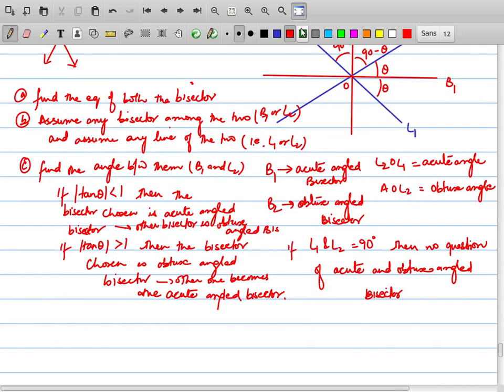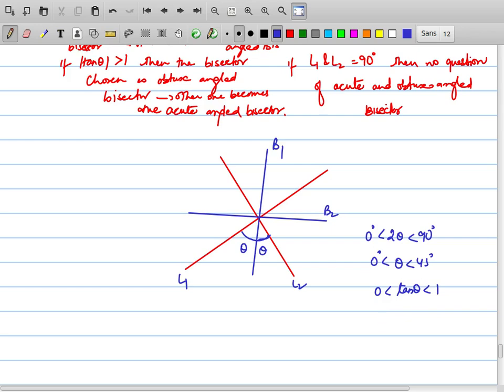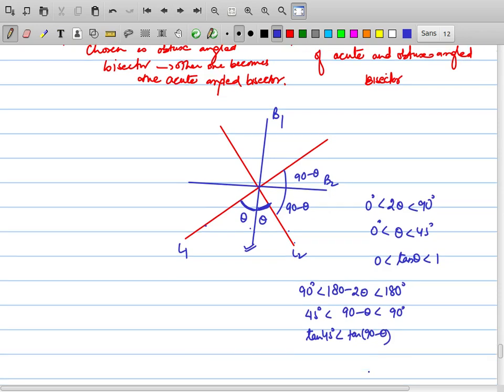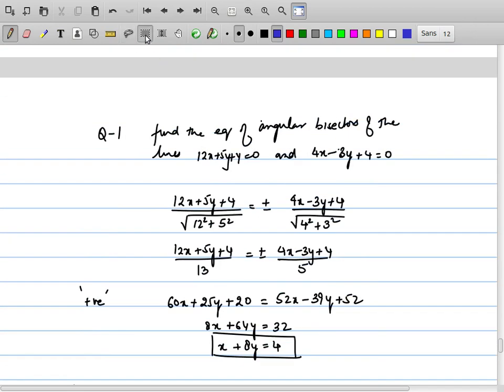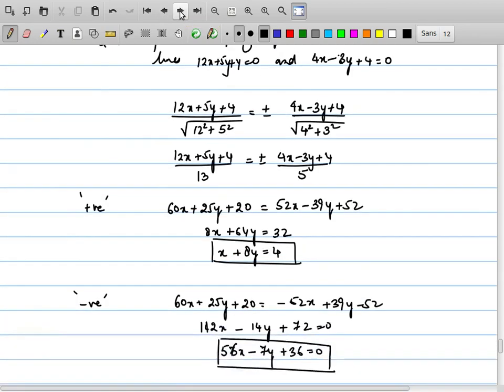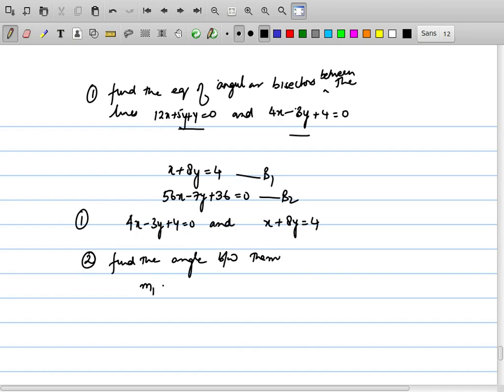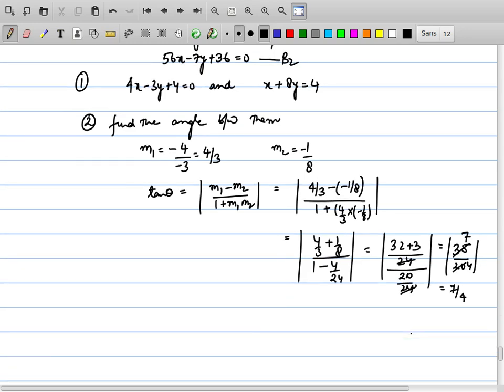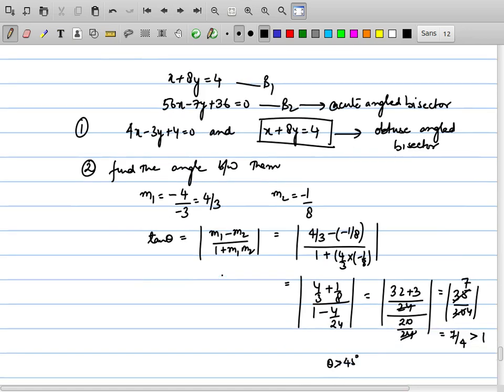STRL69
Angular bisector continued.